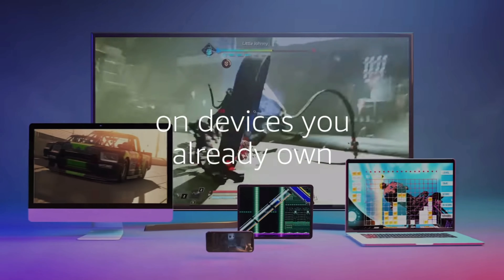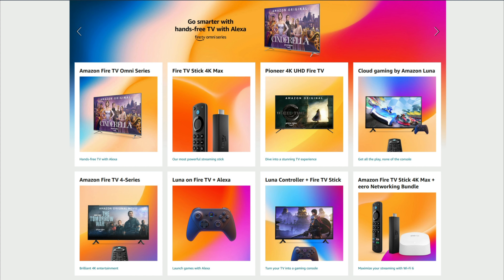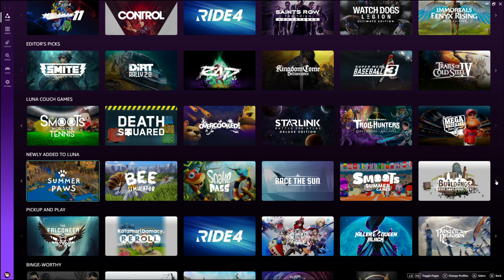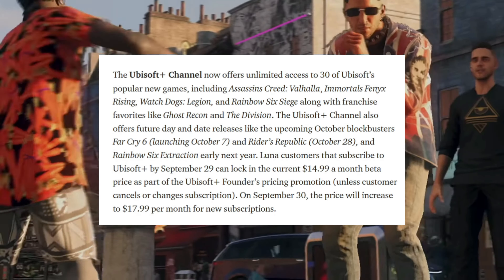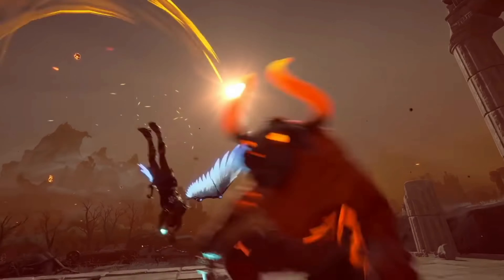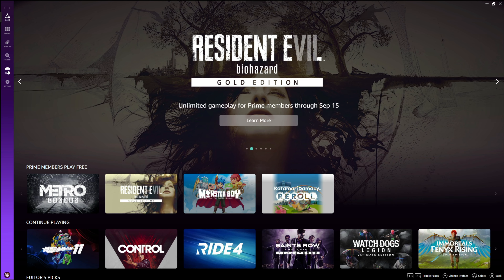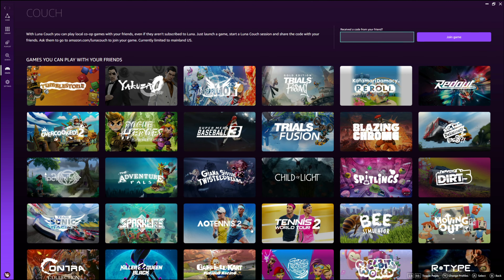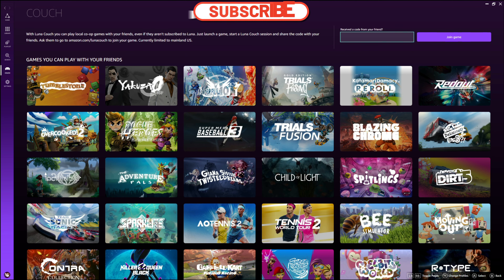Amazon Luna News - 39 New Games - New Features - Devices - Channels & More!!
Amazon Luna drops a ton of news today!! New games, features, channels, devices and more.